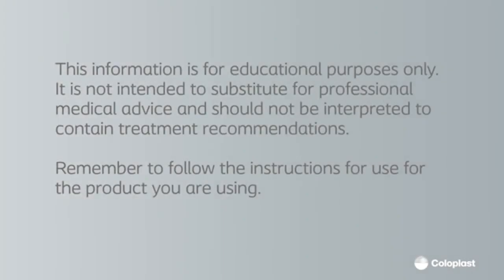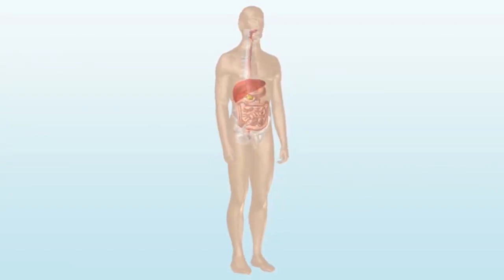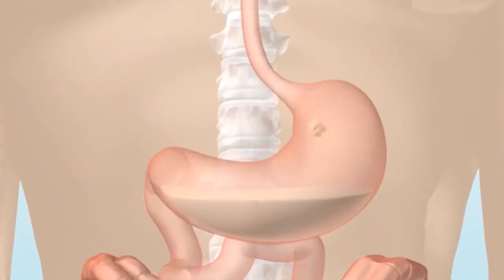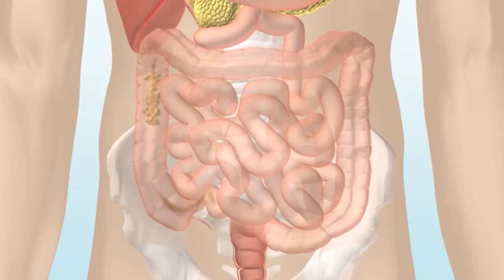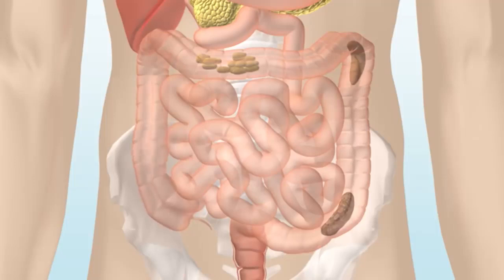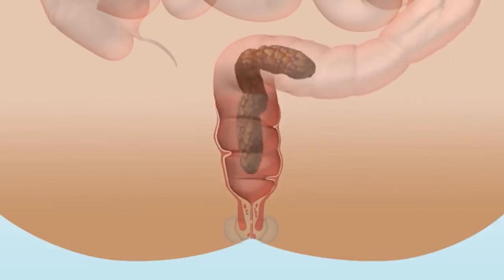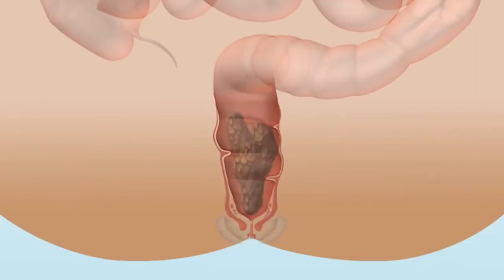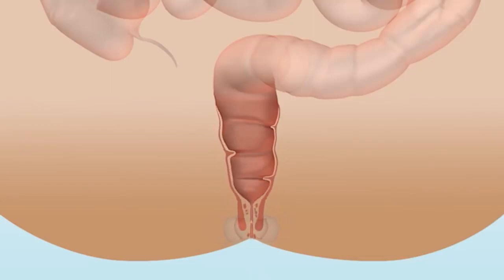How the Digestive System Works